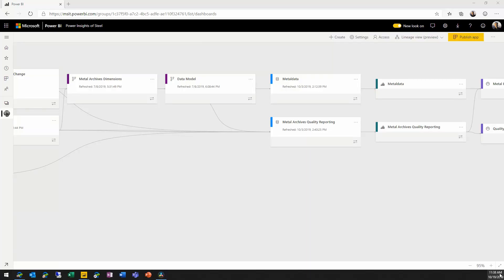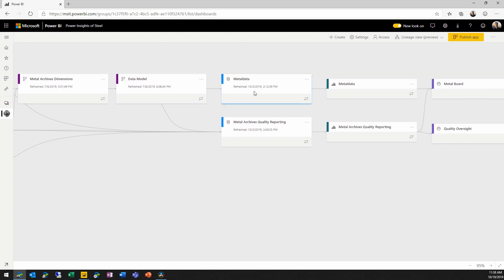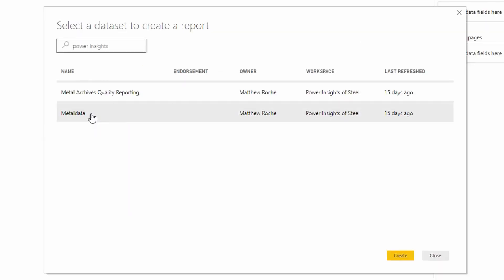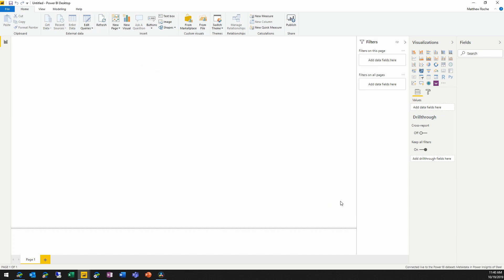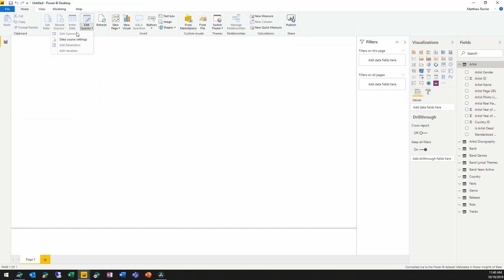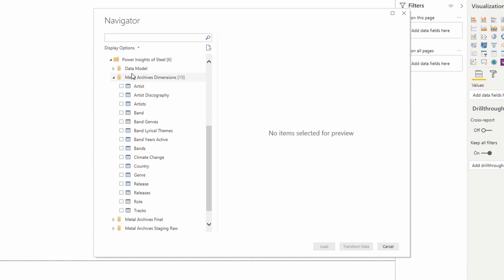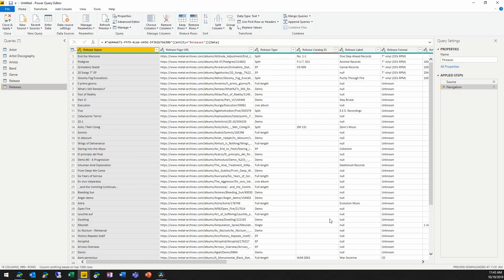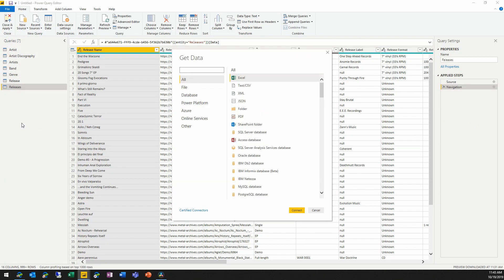Data sharing and reuse with dataflows and datasets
Power BI dataflows and datasets both provide capabilities for sharing and reusing data - but they're not interchangeable.

For a longer-form exploration of the conceptual spectrum of reuse provided by dataflows and datasets,

For lots more Power BI dataflows content, check out the BI Polar blog

Intro/outro music by David Fau